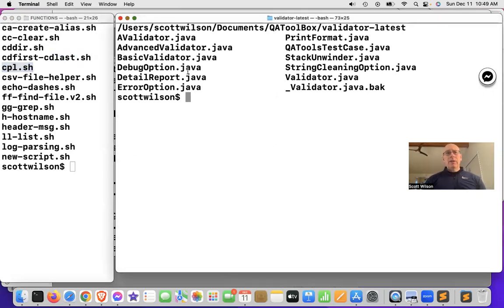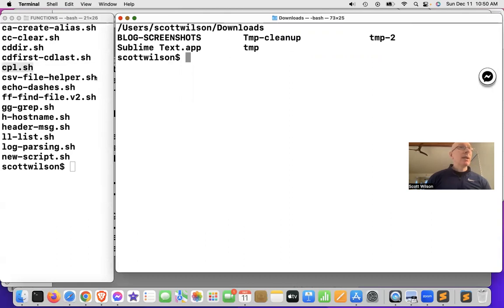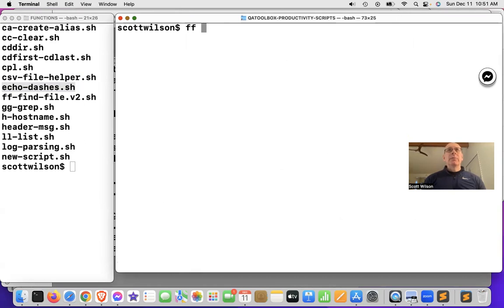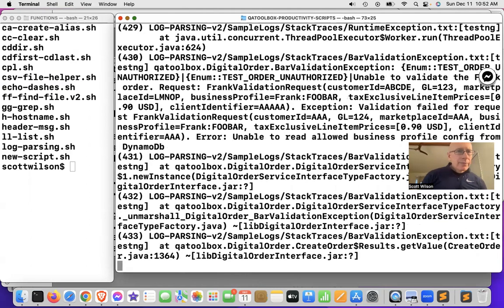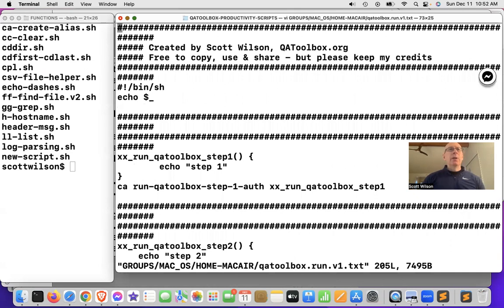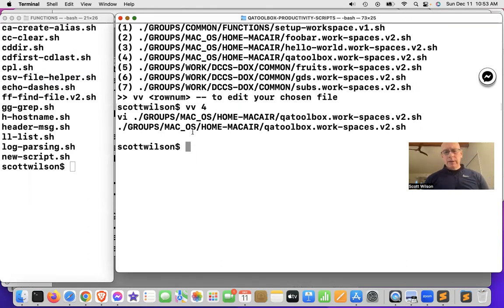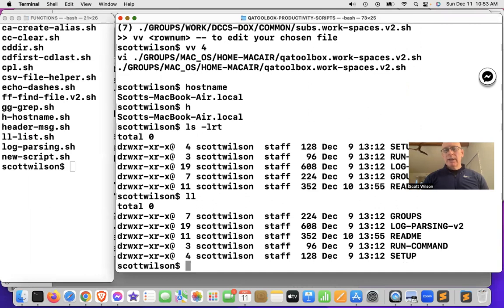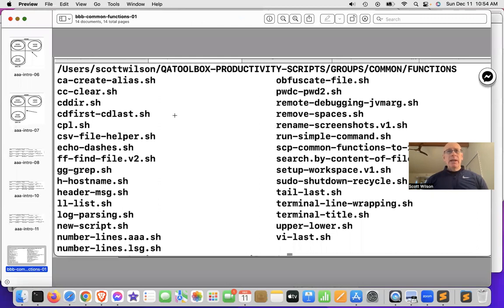Software Testers: How to be a command line whiz to be more productive - part 1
Software Testers: Scott Demo's Productivity Scripts that will make Your Job Faster and Easier - part 1

If you've downloaded the FREE productivity scripts from QAToolBox.org, this video will demo the scripts in the GROUPS/COMMON/FUNCTIONS directory.

Share this with your Friends & Colleagues. Both Software Testers and Developers will benefit from these scripts.

Go to QAToolBox.org to download the FREE productivity scripts.